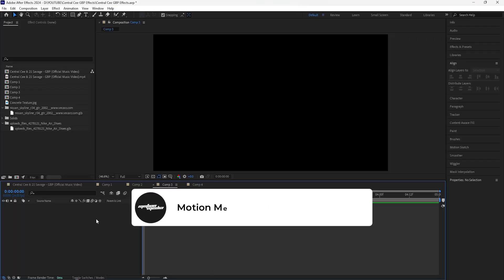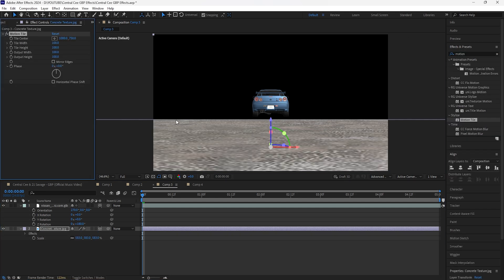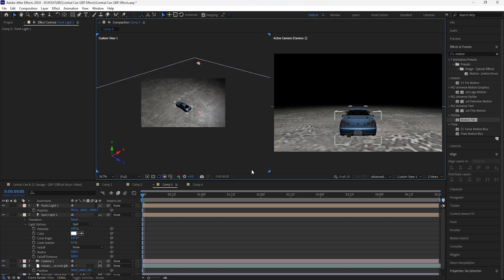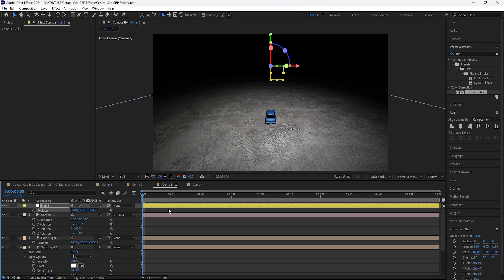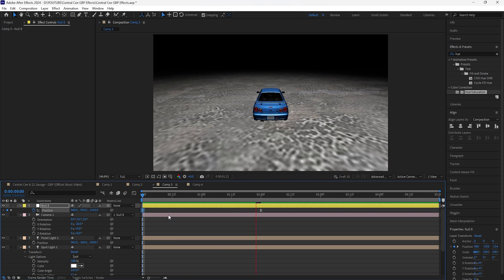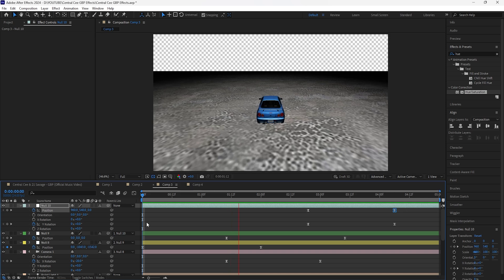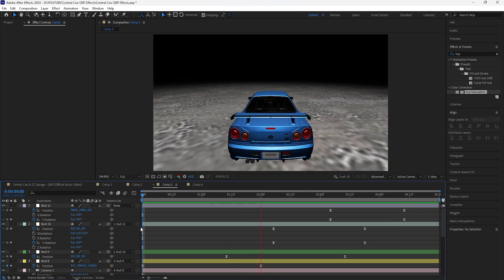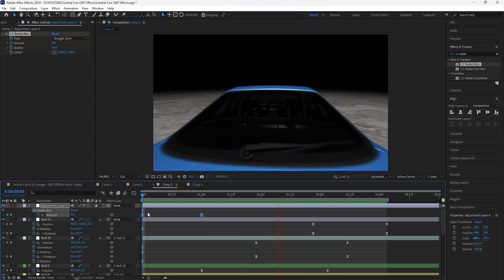How to create 3D CAMERA MOVEMENTS in After Effects (GBP - Central Cee & 21 Savage)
In this video, I will be going over how to create 3D camera movements in After Effects similar to the "GBP" music video by Central Cee and 21 Savage. No Blender or Element 3D is required.